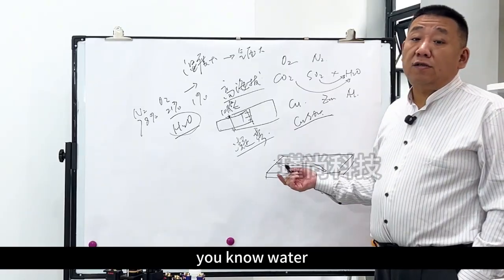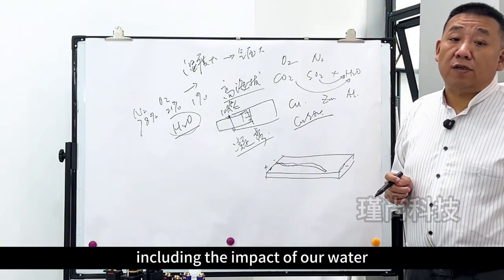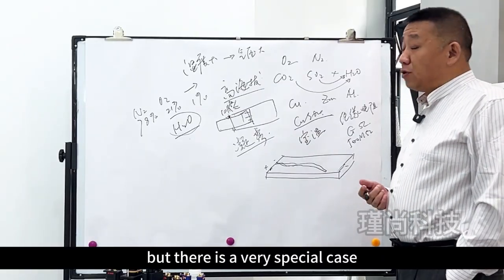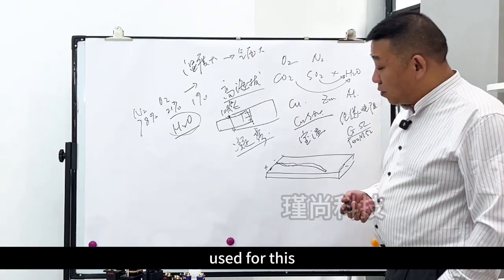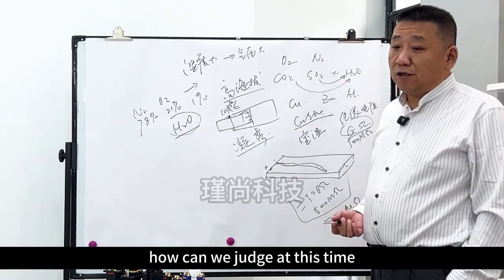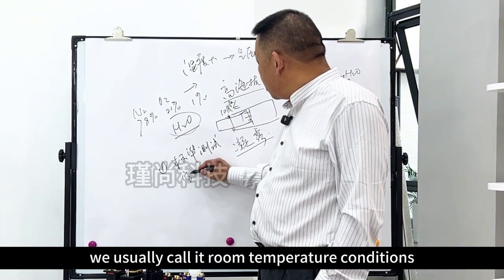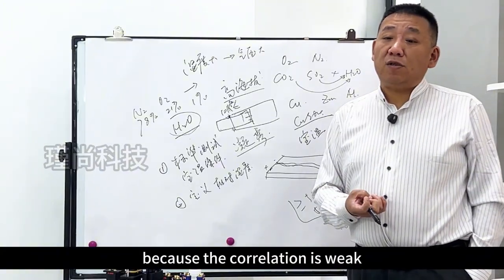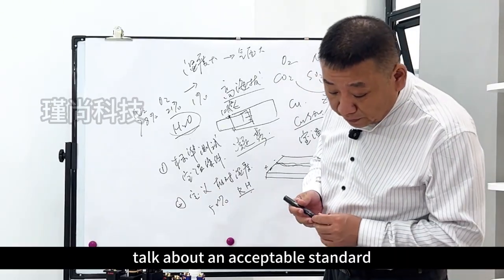6.2 How humidity affects connector electrical performance—principles & logic explained.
In this chapter, we explain how humidity impacts the electrical performance of connectors.
You’ll learn the core principles and logic behind insulation resistance changes, leakage current, corrosion risks, and signal instability caused by moisture.
This video is essential for engineers and designers who want to improve connector reliability in high-humidity or harsh environments, from industrial applications to energy storage and automotive systems.